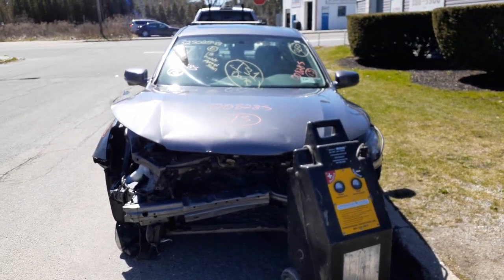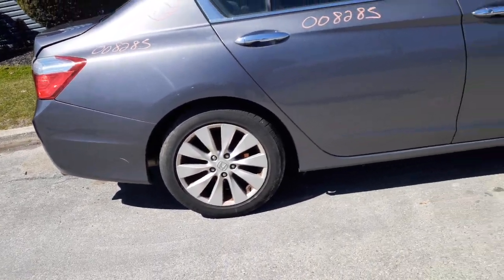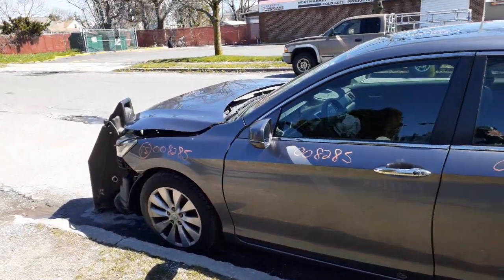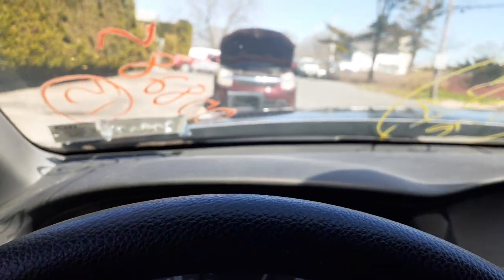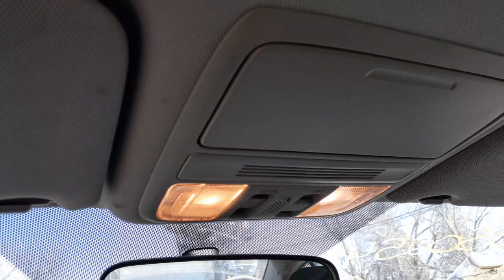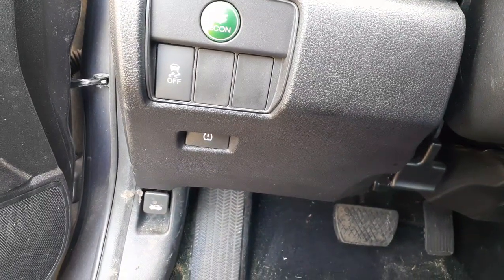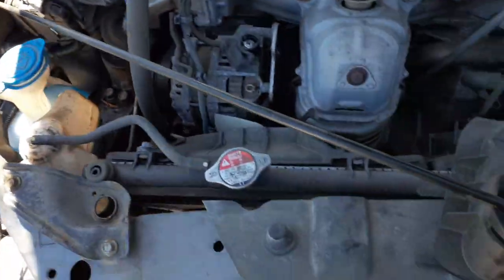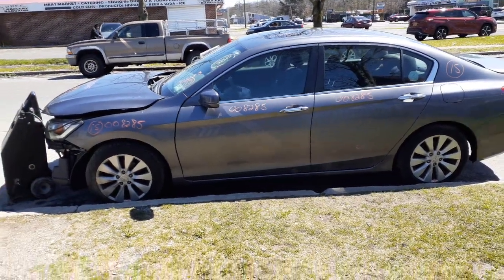All American Auto Wreckers is Dismantling this 2015 Honda Accord EX 84k hit in front Stock # 8285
This 2015 Accord EX has a great running 2.4 I VETC engine with a CVT automatic transmission. This Accord came in hit in the front but running and driving. the body is in clean shape besides the damage. The 2.4 engine only has 84k miles and is a i-VTEC and runs great. The Transmission also been tested and is great condition. This Accord is a EX edition and is full power doors in nice shape, We have all rear parts for sale. Also the front and rear suspensions are complete and have abs brakes. We also have a set of 17in alloy wheels 10 spoke in clean condition. The Exterior Paint Code is-NH797M-Gray. The Interior trim Code is-A Gray Cloth. The Build Date is 6/2015. So if Moe-Larry or Curly can help you with any parts from this 2015 Accord.